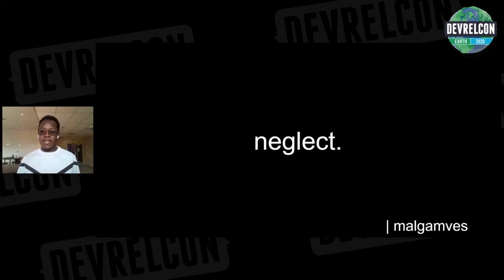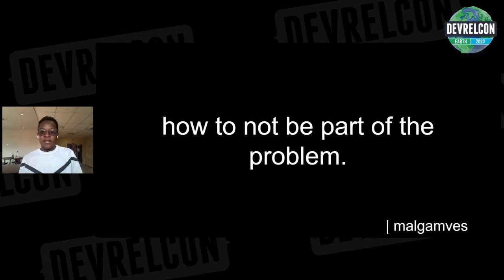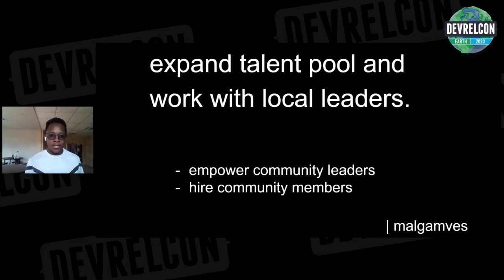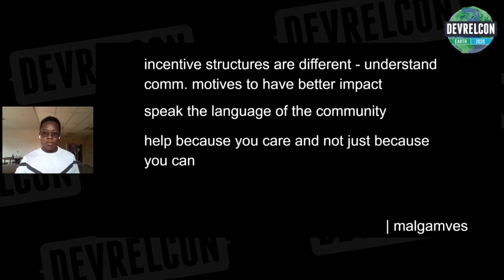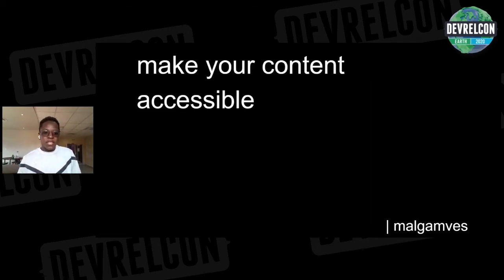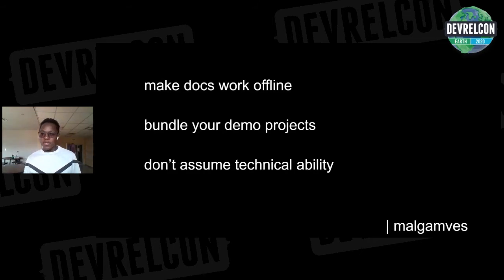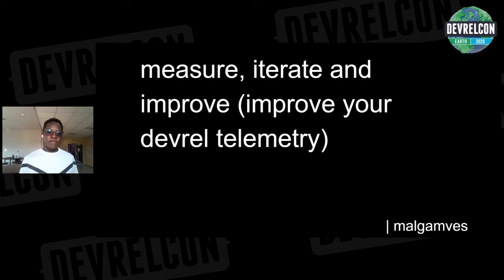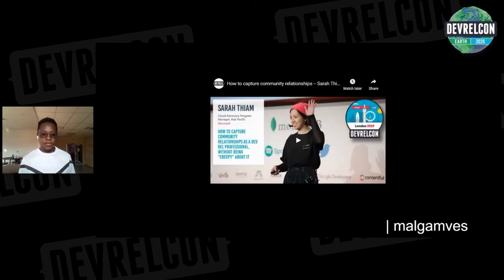Supporting Low Resource Regions with your Dev Rel Strategy -- Daniel Madalitso Phiri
In this talk from DevRelCon Earth 2020, Daniel  covers how companies and their advocates can have a more authentic and genuine impact in low resource regions.

He also reinforces the idea that throwing money and swag at things isn’t always the best approach to help low resource regions. Instead, taking time to build relationships almost always has a better return.